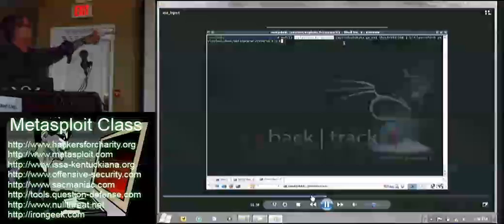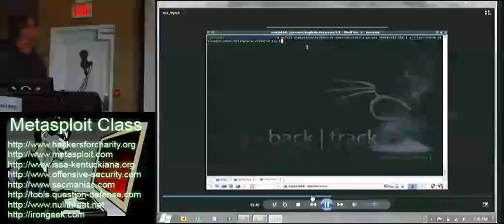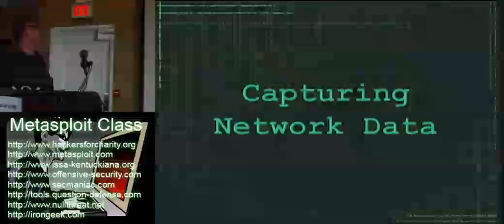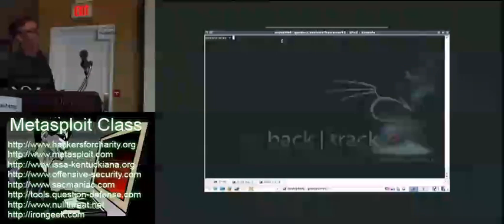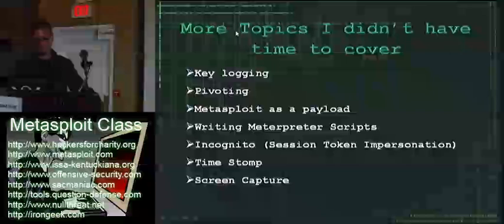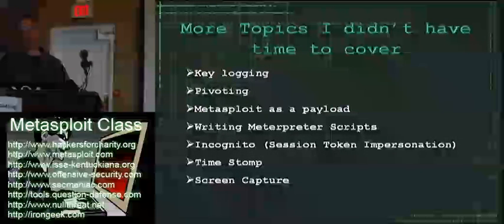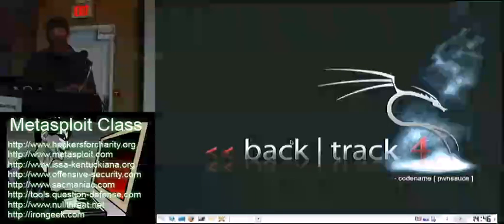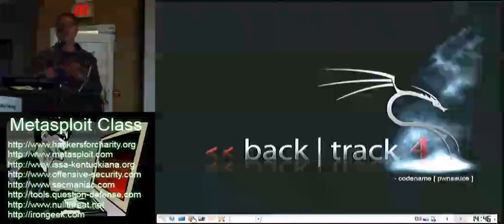4 Meterpreter And Post Exploitation-Purehate-02.mp4